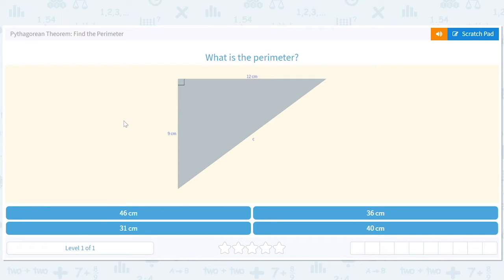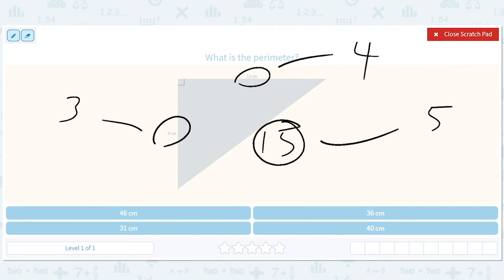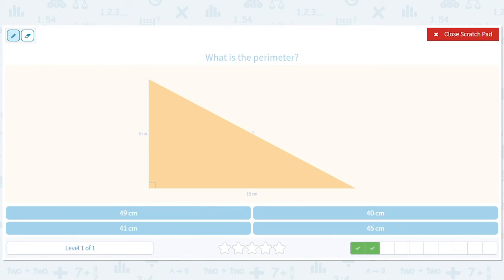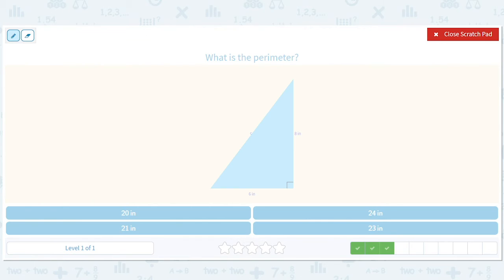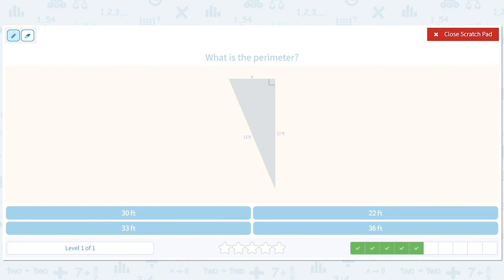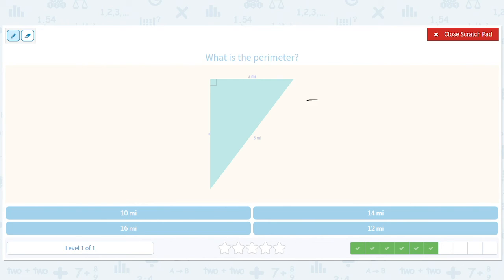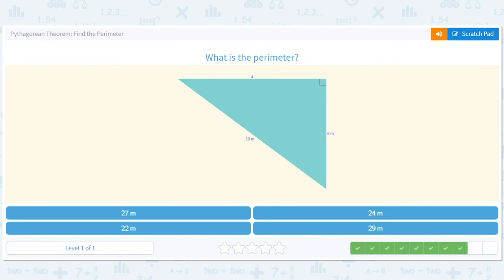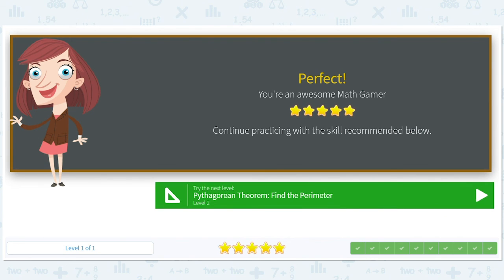8.59 Pythagorean Theorem: Find the Perimeter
Pythagorean Theorem: Find the Perimeter
Practice using Pythagorean Theorem to find the perimeter of a right triangle.